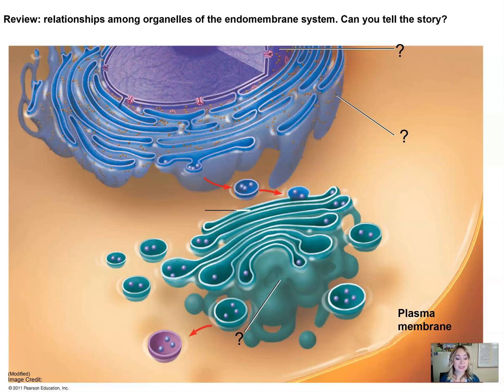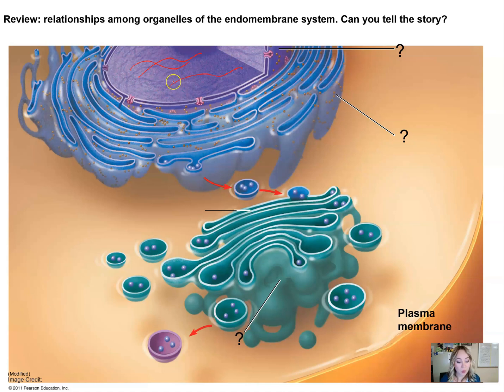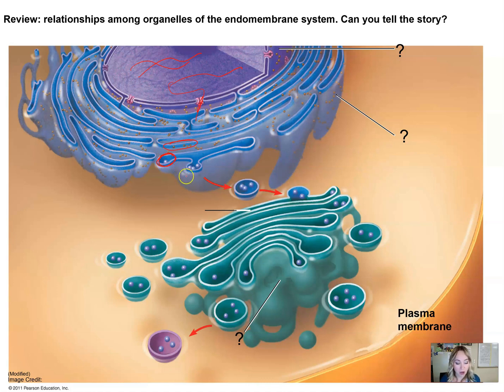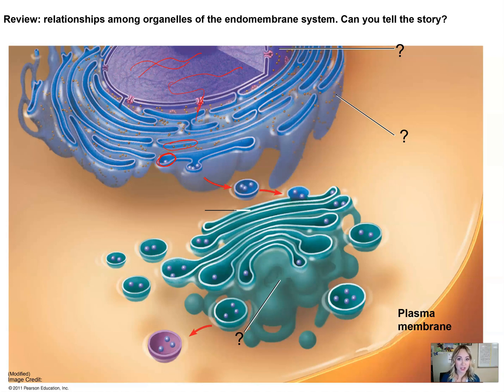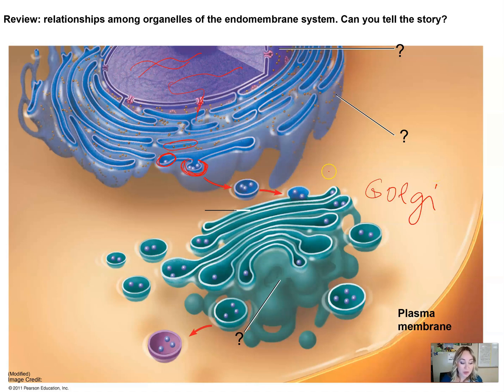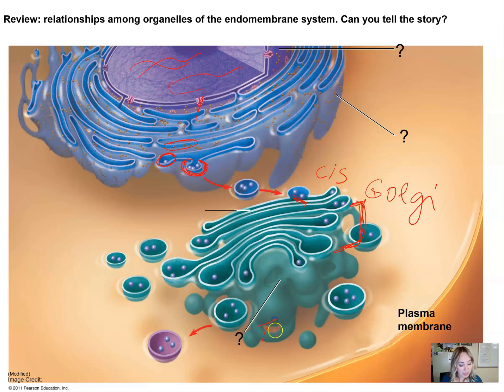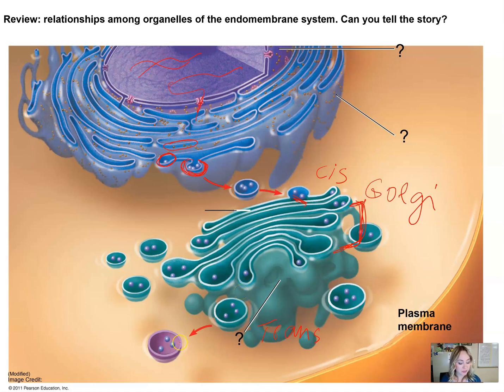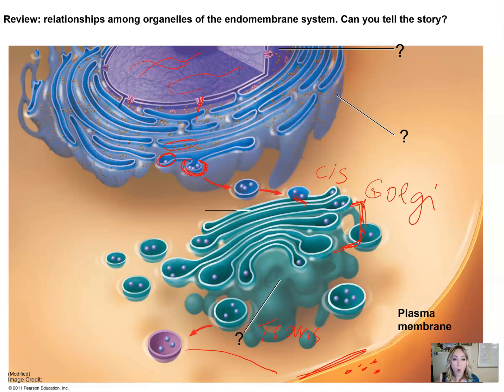Cell Unit: An overview of protein trafficking within endomembrane system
This video provides a quick overview of where protein synthesis occurs, and how proteins migrate through the organelles of the endomembrane system.